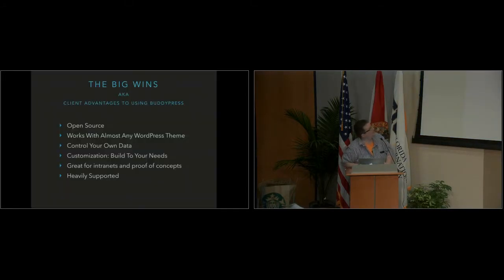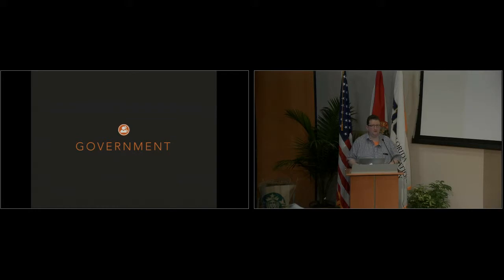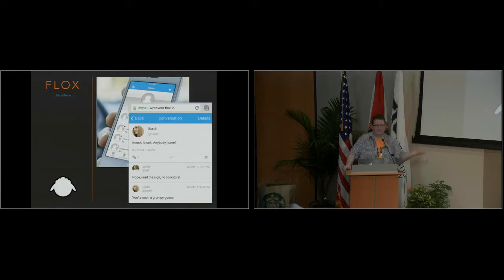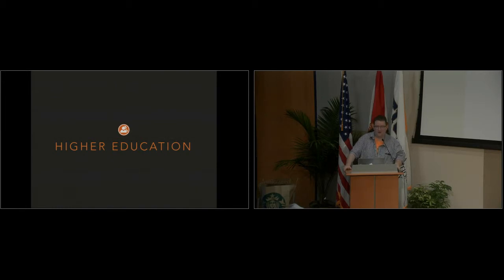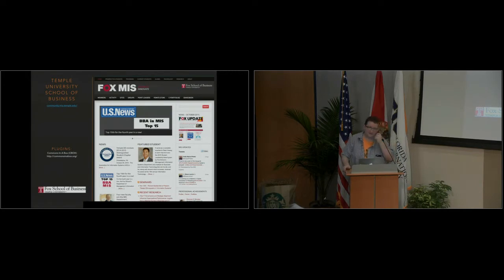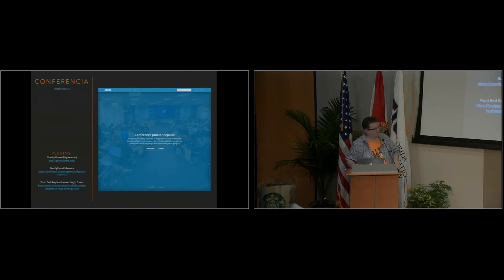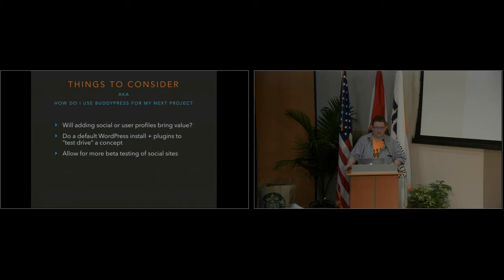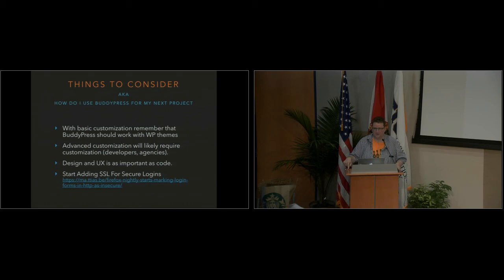David Bisset: BuddyPress 101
If you never heard or seen BuddyPress before, then we start off BuddyCamp Miami showing you how to install and configure BuddyPress. Then we will take you through each of it’s main features including members, groups, messages, forums and more. We’ll show you how to configure BBPress for forums (both site-wide and group forums). Finally, we will examine some useful themes and plugins for BuddyPress.